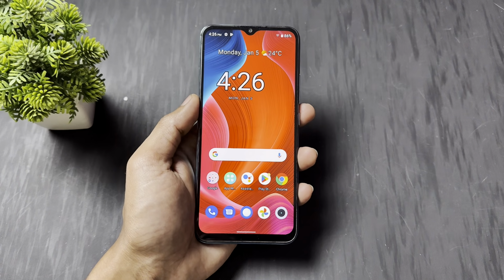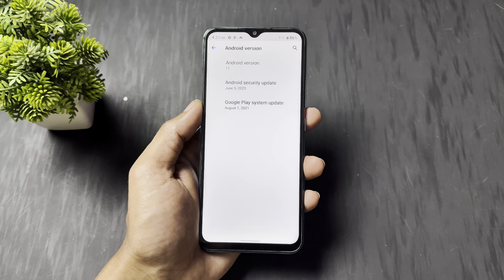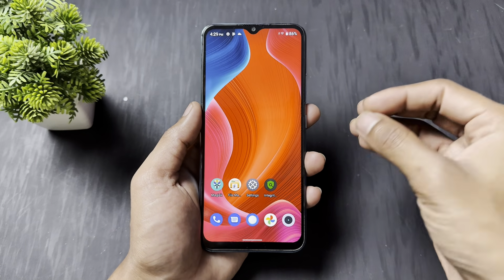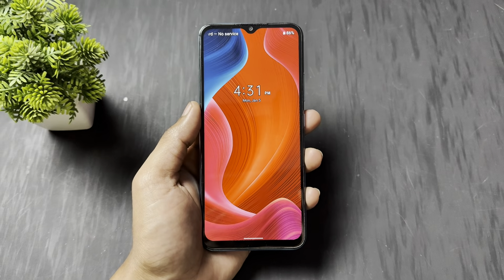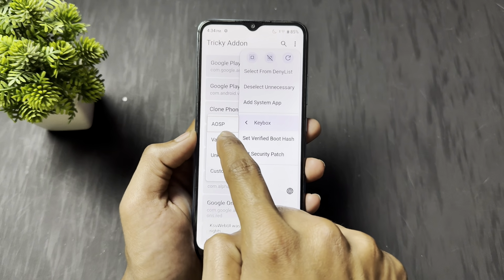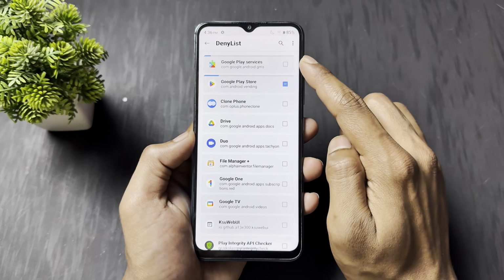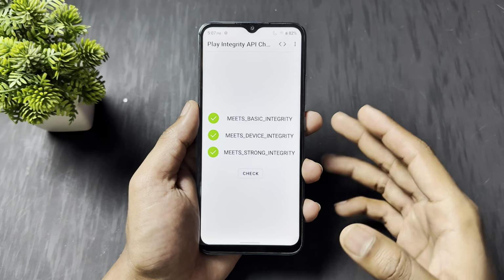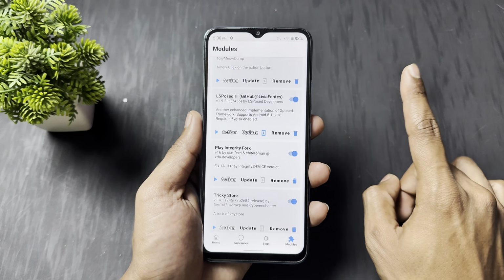How To Fix Strong Integrity | How To Fix Device Is Not Certified By Google In Playstore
Welcome to the ultimate guide to resolving the dreaded “Device is not certified by Google” error and passing Play Integrity checks (Basic, Device, and Strong Integrity) on your Android device! If you’re seeing this error in the Google Play Store, can’t use Google apps like Gmail, Google Maps, or Google Wallet, or are facing issues with banking apps due to Play Integrity failures, this video is for you! 🎥

In this in-depth tutorial, we cover multiple methods to fix Play Integrity and certification issues, including solutions for rooted devices, custom ROMs (like LineageOS), and uncertified devices (e.g., Huawei, Amazon Fire, or budget brands). Whether you’re a tech newbie or an advanced user, we break down every step to make it easy to follow. 🛠️

1)Understanding Play Integrity & Certification:
2)Checking Your Device’s Status:
3)Fixing “Device Not Certified” Error:
4)Solutions for Rooted Devices:
5)Advanced Fix: Custom Fingerprint & Build.Prop:
6)Troubleshooting Uncertified Devices:
7)Bypassing Strong Integrity:
8)Common Issues & Fixes:

6) Lsposed IT👉🏻Check Pin Comment (Dont Update The Module)

(★) TG Channel (New User Step By Step Guide + All IMP Files) :-

Sai Ponnamanda

Cover Topics :
strong integrity
play integrity fix strong
strong integrity fix
strong play integrity fix
play integrity fix
how to pass strong integrity
magisk play integrity fix
kernelsu play integrity fix
play integrity
custom rom integrity fix
fix strong integrity
pass strong integrity
play integrity fix magisk
strong integrity apatch
strong play integrity pass
custom rom strong integrity
strong integrity custom rom
strong integrity latest trick
device is not certified by google
how to fix device is not certified by google
how to fix device not certified by google
device not certified by google fix
device not certified
device not certified fix
how to fix device is not certified by google in play store